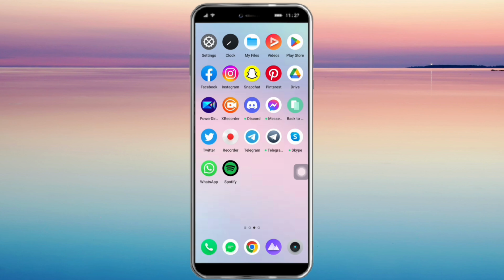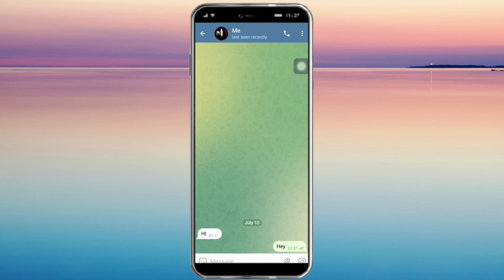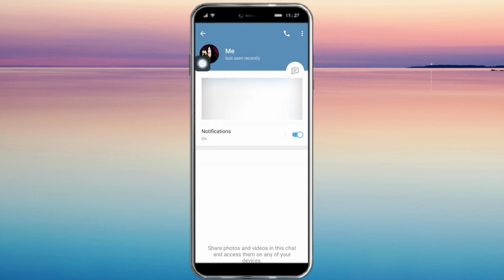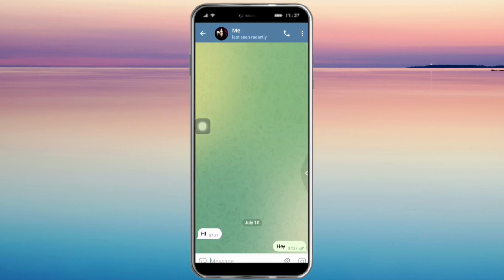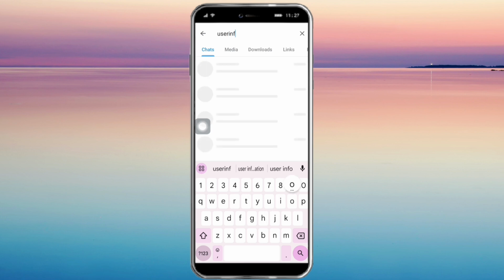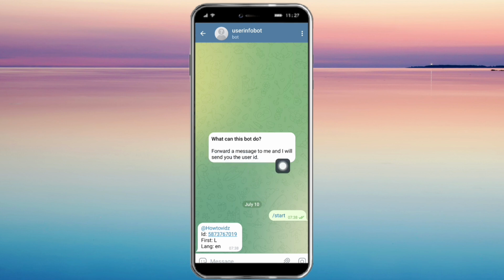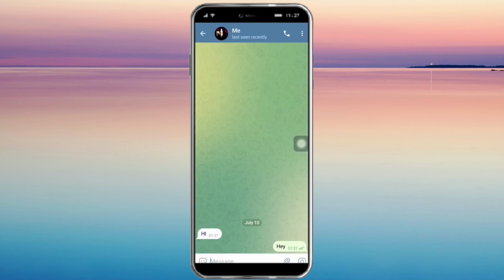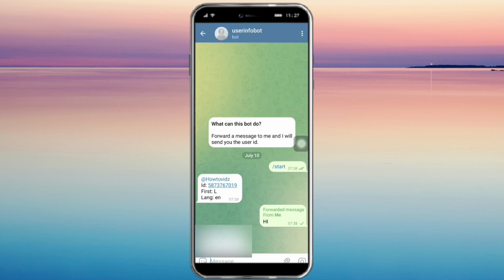How To Know Telegram User Phone Number (easy)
How To Know Telegram User Phone Number